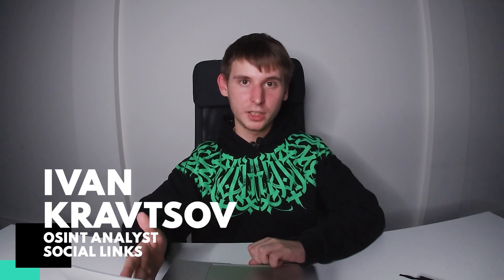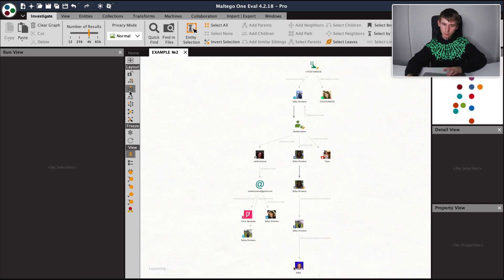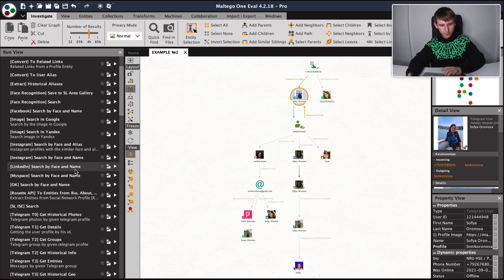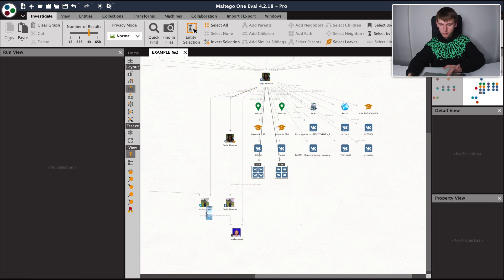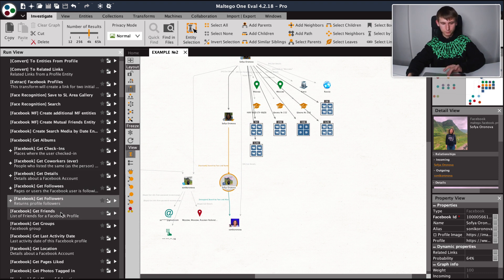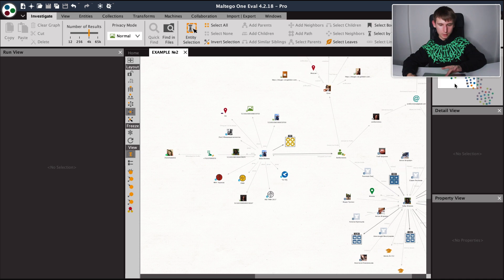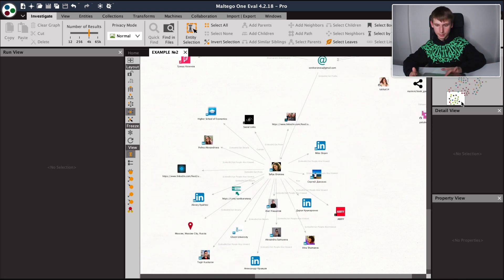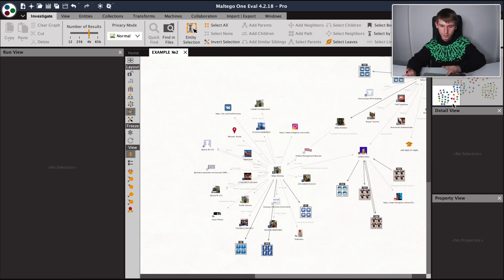Unpacking social media entities to create a digital footprint with SL Pro for Maltego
Welcome to our second SL Pro for Maltego tutorial. In our previous video, we explained how to get started with the program and take initial steps in an investigation, so if you are totally new to SL Pro for Maltego you can view that video

This video builds on the ground covered in the first tutorial, demonstrating how to develop investigations further by unpacking social media entities to gather more data and establish a digital footprint. You will also learn how to take advantage of some of the built-in features of Maltego to streamline the investigation process and reach your goals faster.

Tutorial contents:
- Graph layouts and data-set views in Maltego
- Using appropriate transforms to unpack social media platforms
- The digital footprint

If you would like to discuss a free trial or get further about any of our products please fill in this form and one of our managers will get in touch.